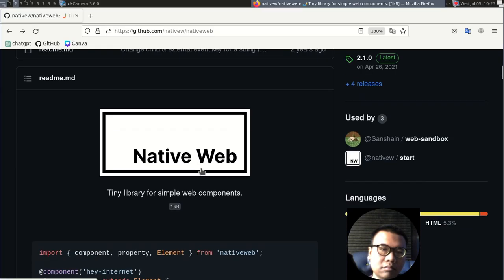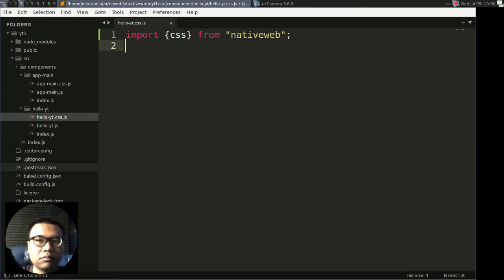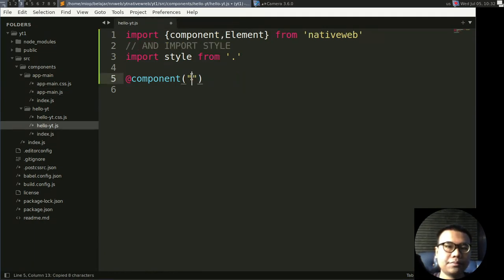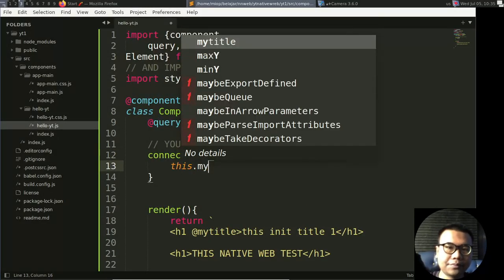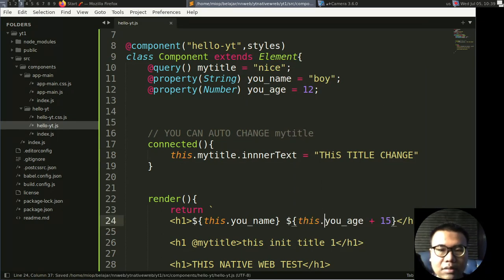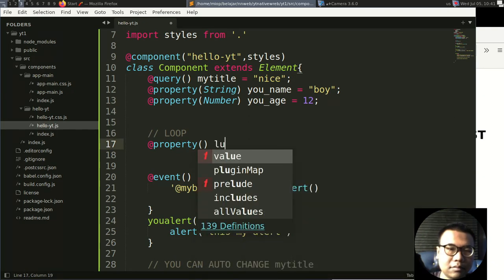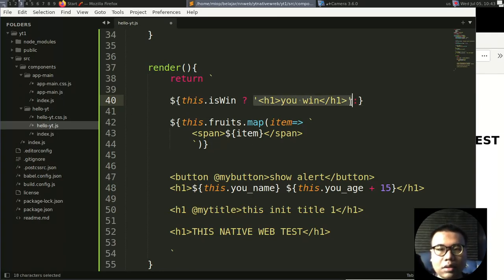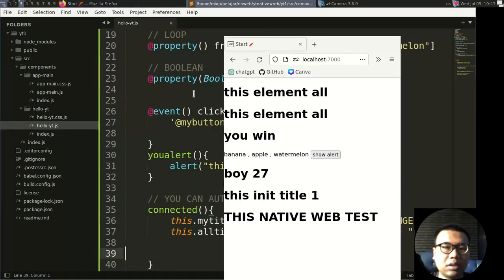Tiny Javascript Framework Small Size [1 Kb ]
Tiny library for simple web components. [1kB]

this video tutorial how to use Tiny Small Javascript framework NATIVEWEB